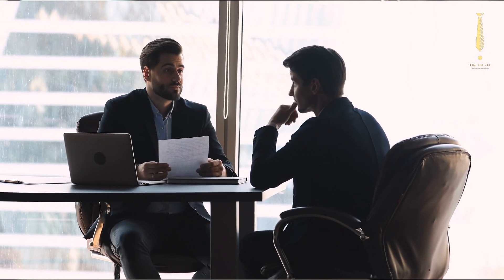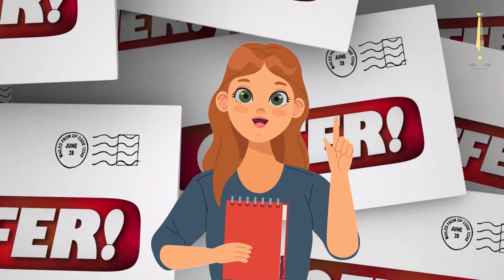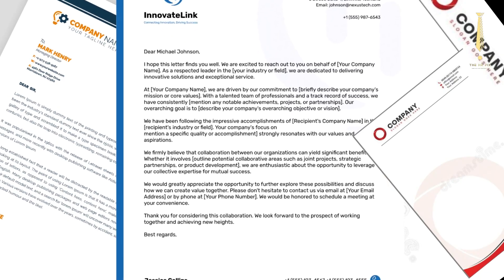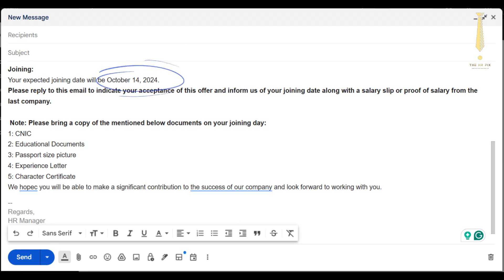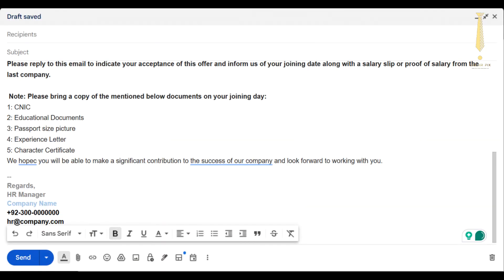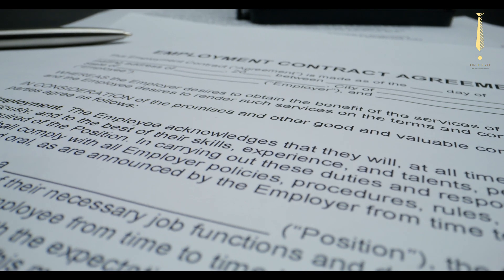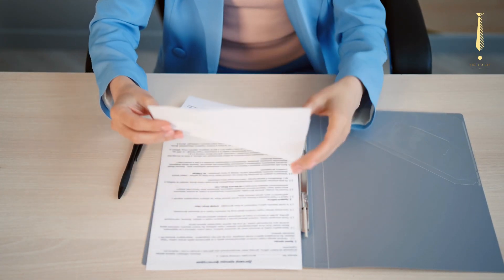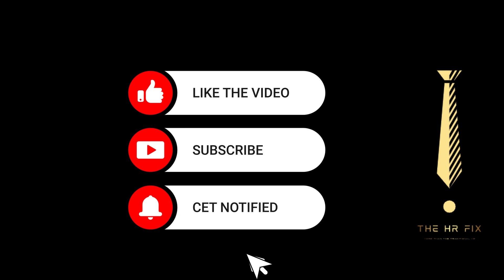STOP Making These 5 Critical Mistakes in Your Job Offer Letter | Essentials of Job Offer Letter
A well-written job offer letter should include these key components:
Company Letterhead:
Date:
Indicates the date the offer is being extended.
Recipient's Name and Address:
Personalizes the letter to the candidate.
Salutation:
A formal greeting, such as "Dear [Candidate's Name],"
Job Title and Position:
Clearly states the specific role being offered.
Start Date:
Specifies the expected start date for the position.
Compensation and Benefits:
Outlines the salary, bonuses, and benefits package.
Job Duties and Responsibilities:
Summarizes the key responsibilities of the position.
Includes details about probation periods, notice periods, and other terms.
Acceptance Deadline:
Sets a clear deadline for the candidate to accept the offer.
Closing Statement:
Expresses enthusiasm for the candidate joining the team.
Signature:
Includes the signature of the authorized signatory, such as HR or the hiring manager.

How to Write Job offer letter.
Essential of Job Offer Letter
Job Offer Letter